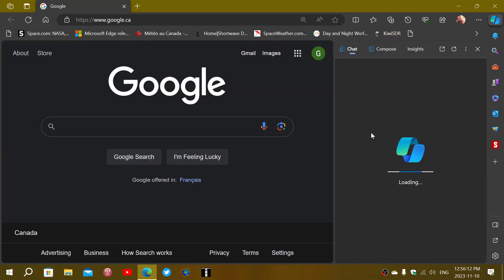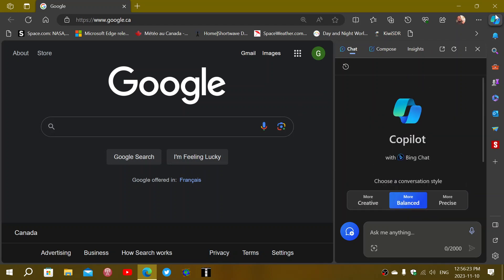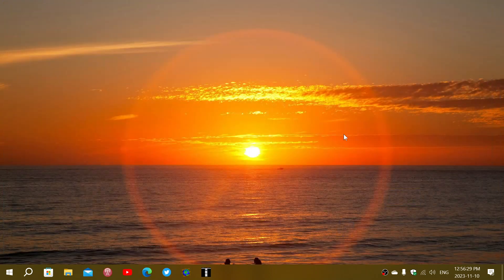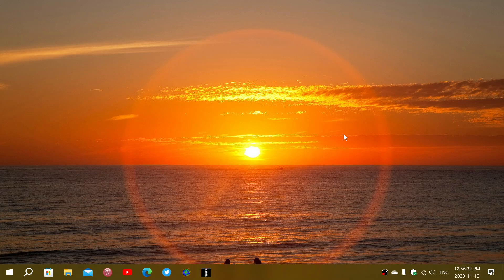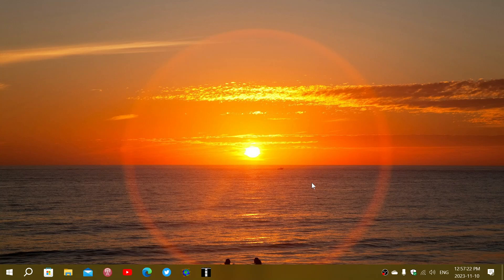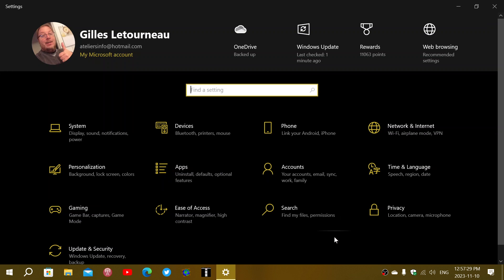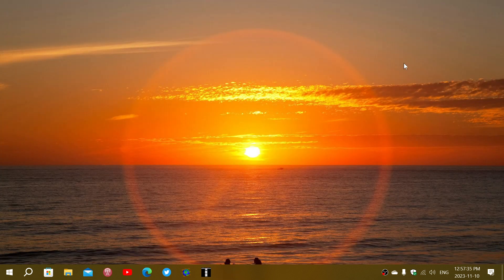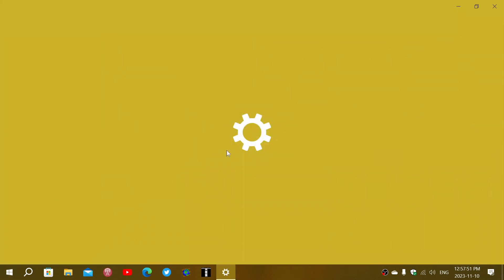Windows 10 Extend support and leave it alone is what most users will want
Microsoft should not add too many new features in Windows 10